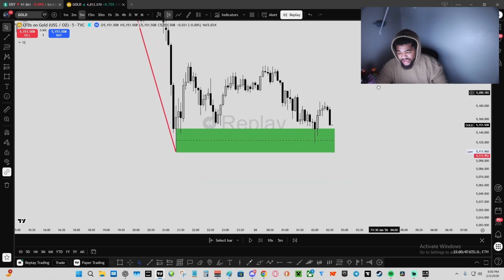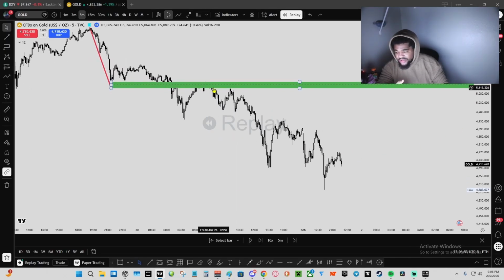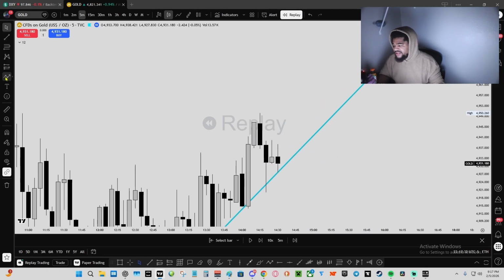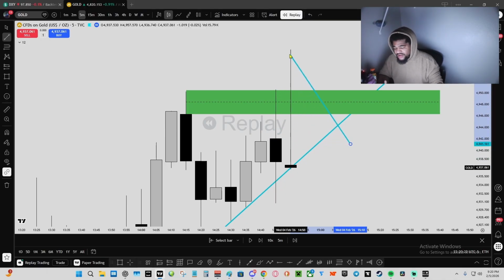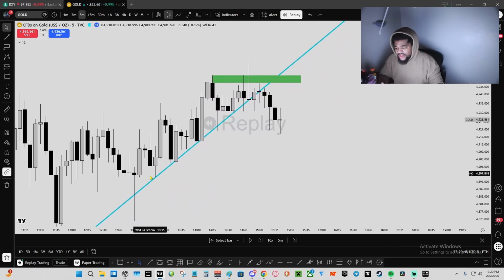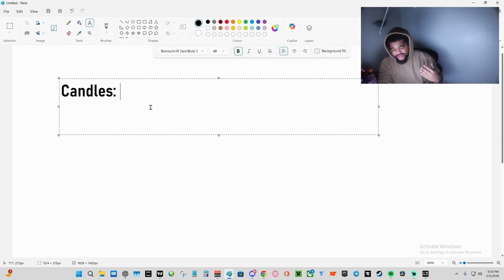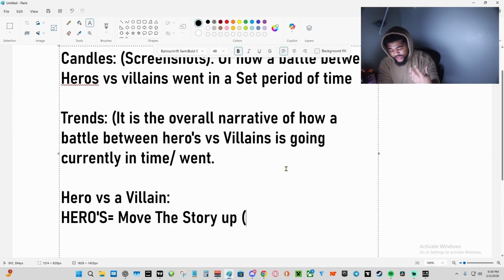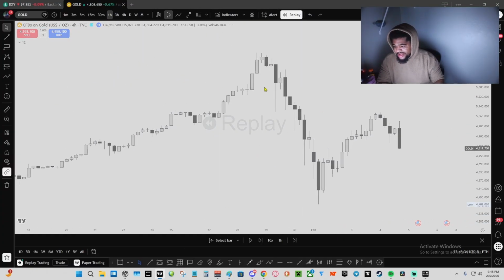Trading Bootcamp — Act 3 | Understanding trading Trend narratives